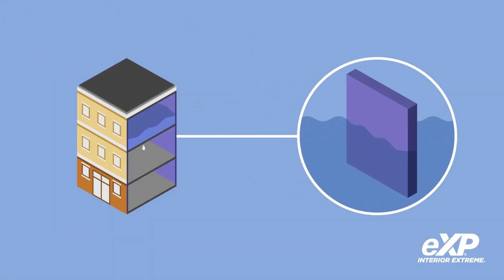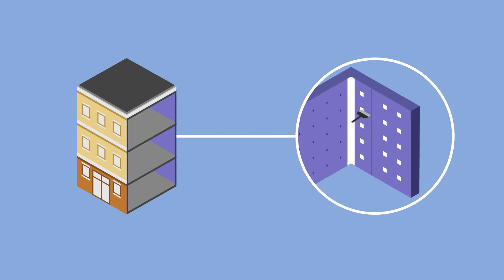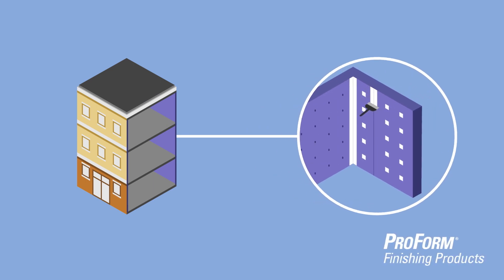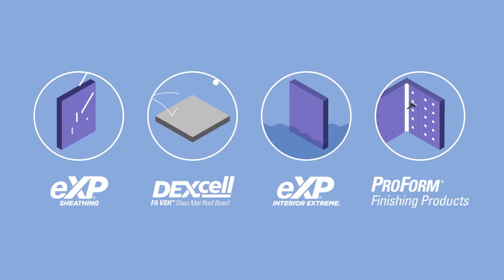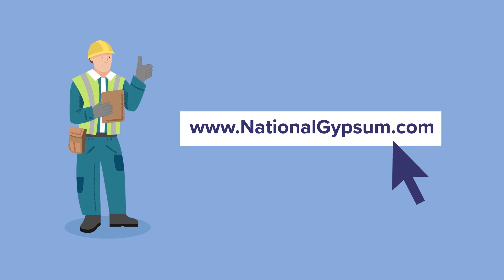Resiliency | Choosing Products to Design Resilient Buildings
Mold, mildew and moisture can spell danger for a building and its occupants. Water damage can diminish structural integrity, and the resulting mold and mildew can pollute the air inside. Selecting resilient building materials is key to the long-term viability of any building, whether it’s a hospital, office or high-rise condominium.